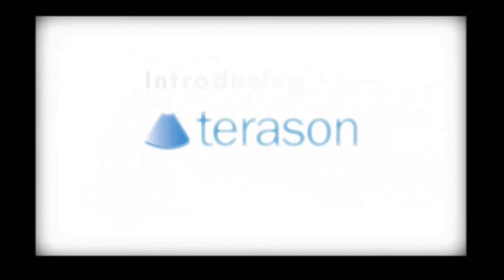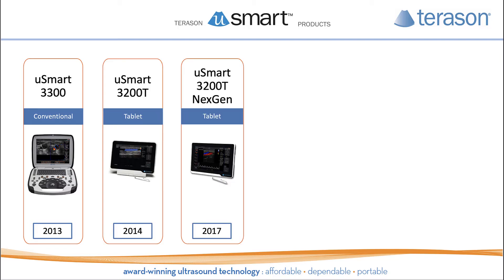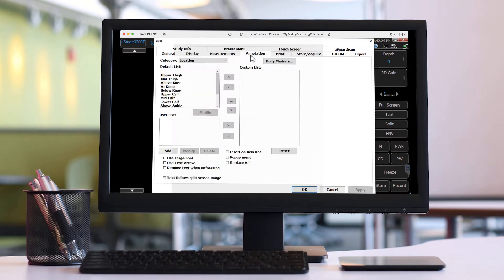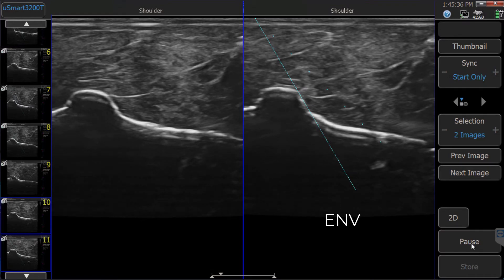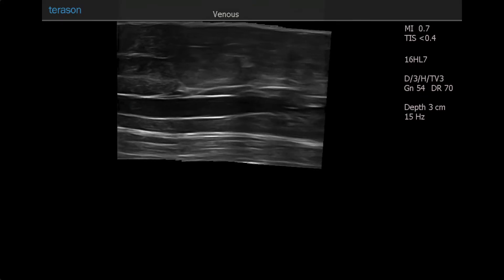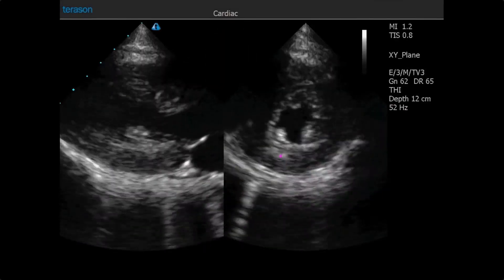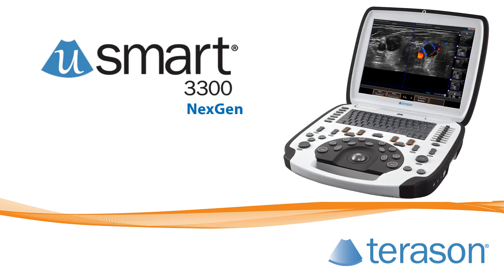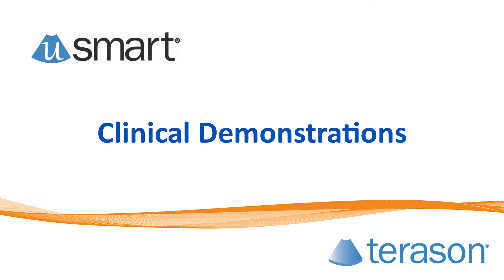Terason uSmart Ultrasound Product Demo16 5010 Rev 0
Terason uSmart product demonstration of advanced imaging technology and advanced features.